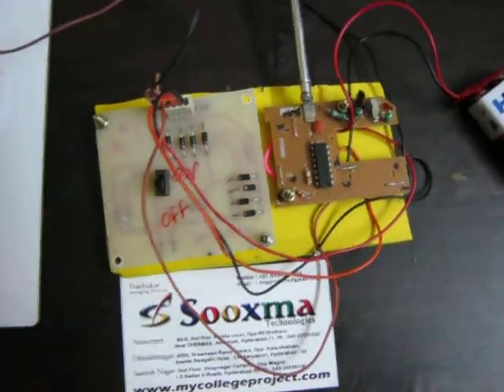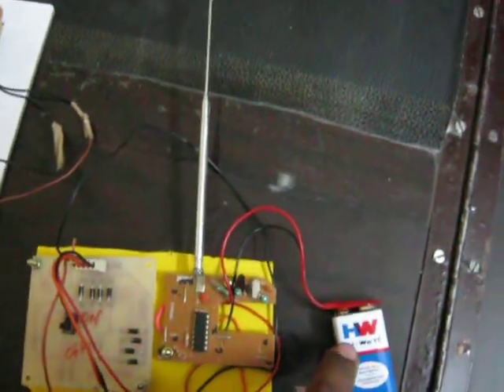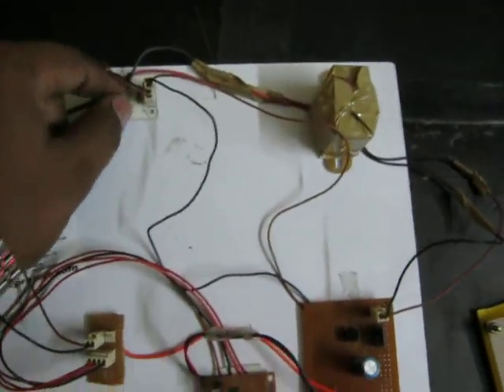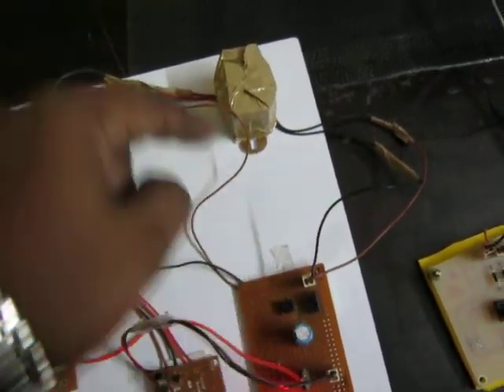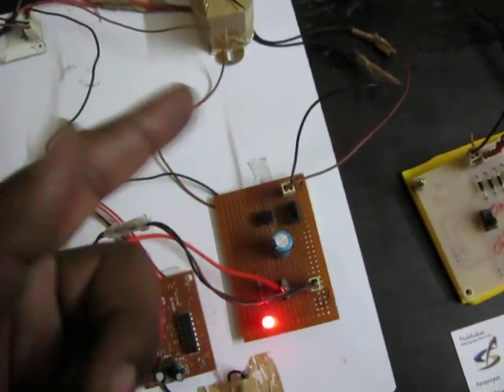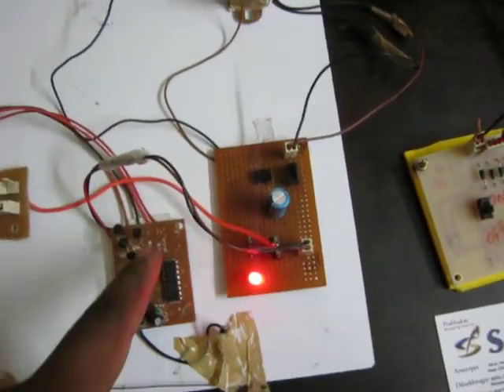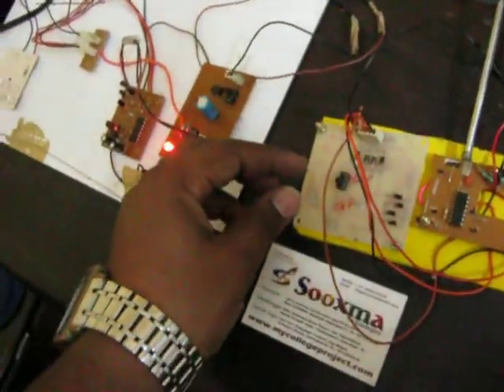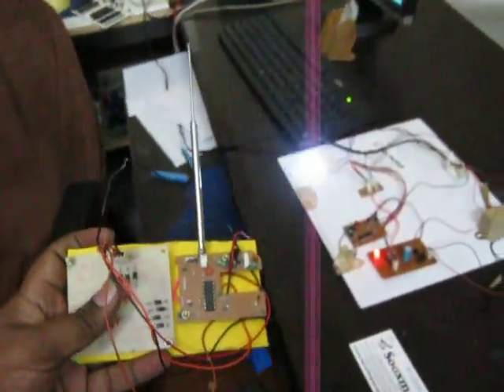RF controlled Wireless Digital lantern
Hyderabad, India.